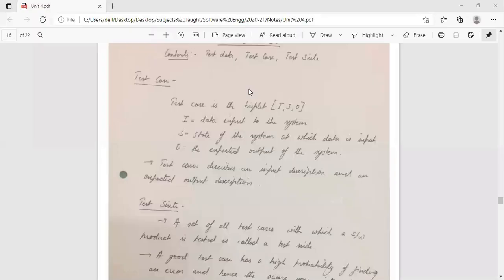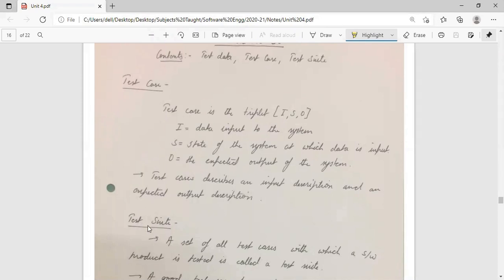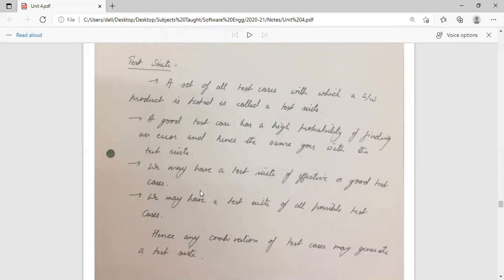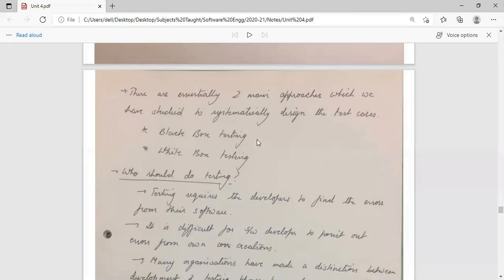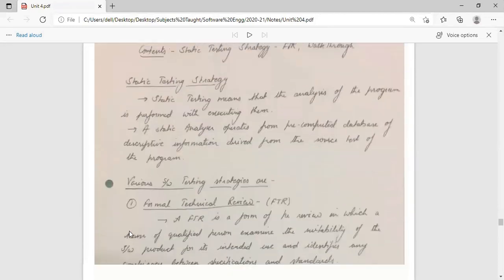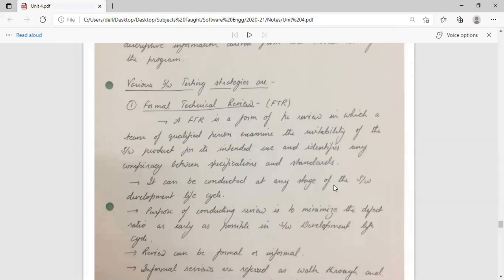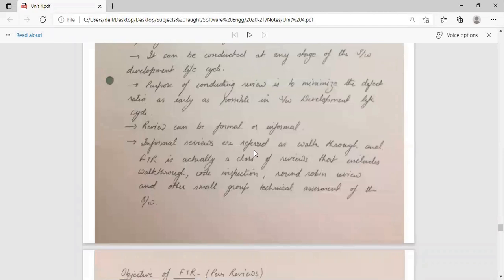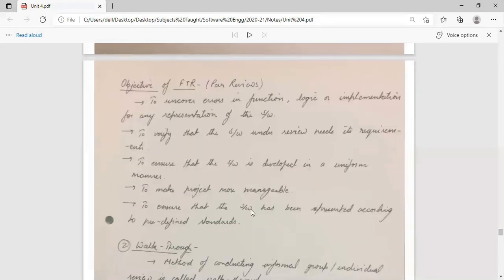Lect 31 Test Cases & FTR